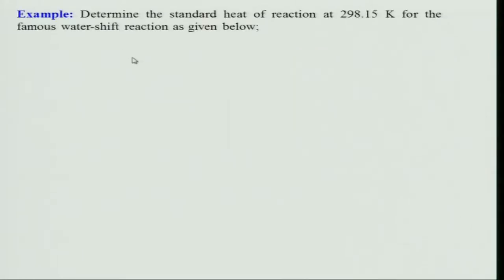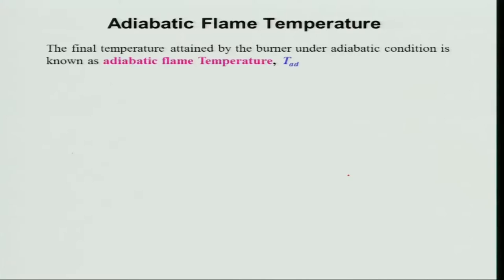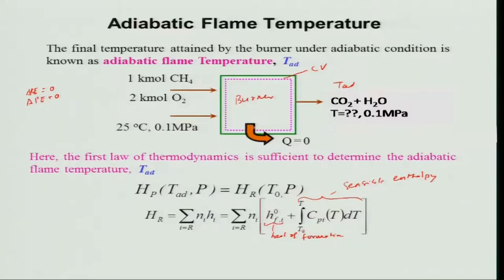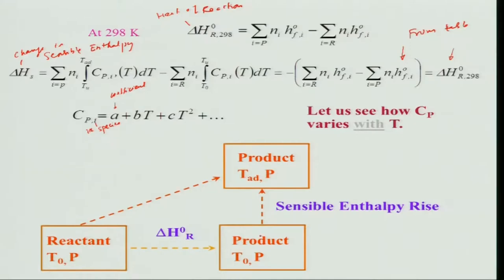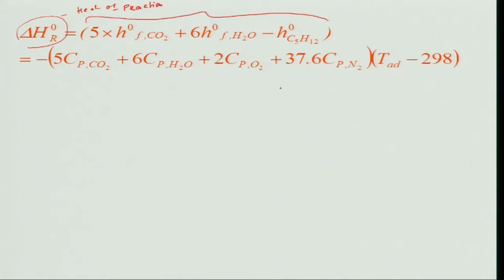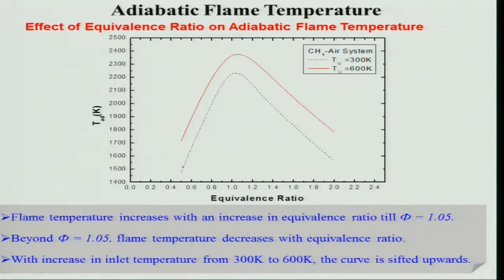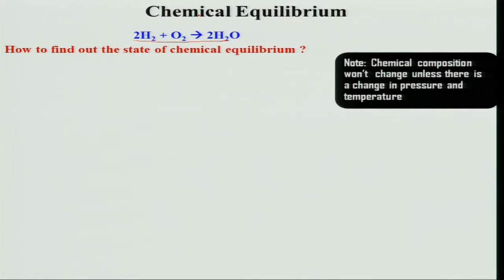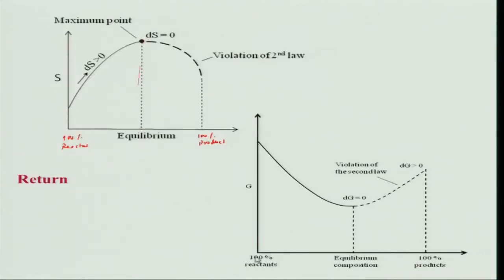Lec 18: Fundamentals of Aerospace Propulsion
Course Name: Introduction to Propulsion